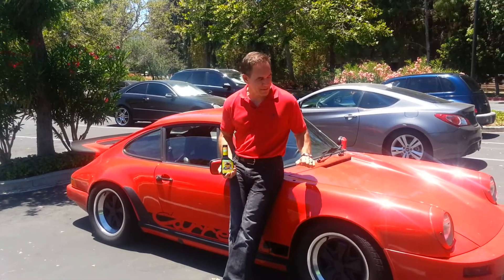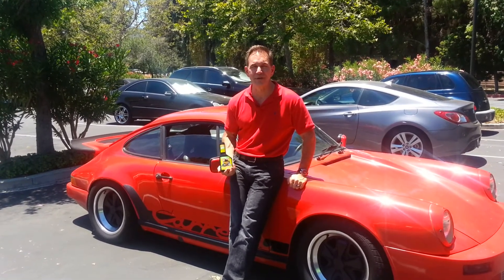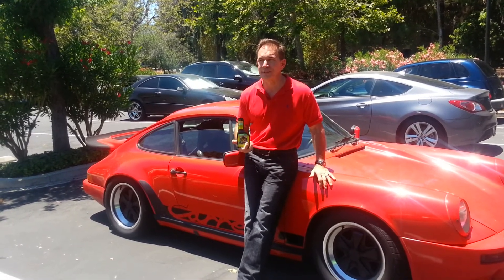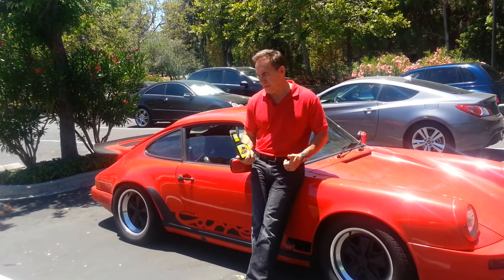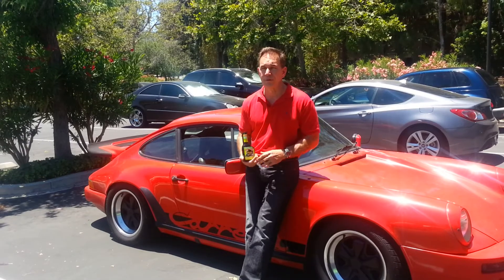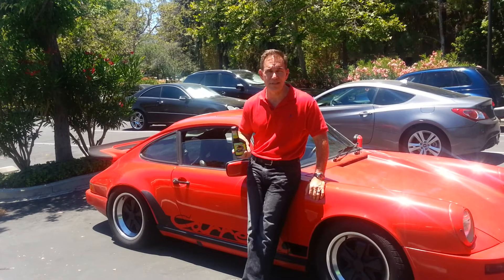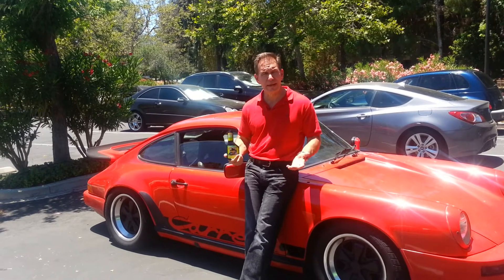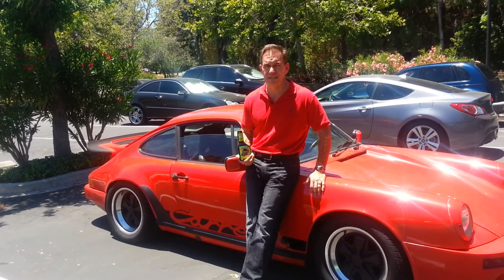Go-15 Improved Mileage and reduced engine leaks on 1982 Porsche 911SC.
"I was kinda bummed to learn I needed the motor rebuilt, financially bad timing for me. So I did some research online and found GO15.com and ordered the product. It mentioned that it fills in worn gaps and I thought, maybe it would help my motor. Boy was I right! The motor leaked oil like crazy before GO15. I kept two fire extinguishers in the car just in case of an oil fire. Then I tried GO15 and Wow! Seriously, almost no oil drops. The motor runs great, runs cool and second best of all, gets at least 16 to 16.5 miles per gallon now, up from my normal 15. Now I'm going to try this on my SUV and see how it goes. I love GO15!"

to try it for yourself.